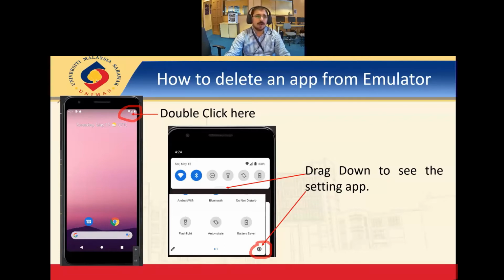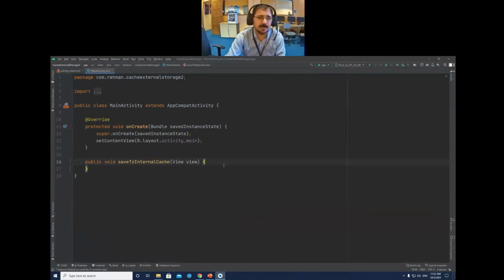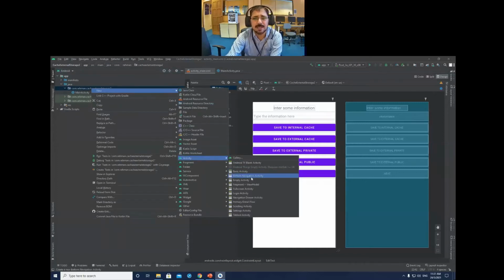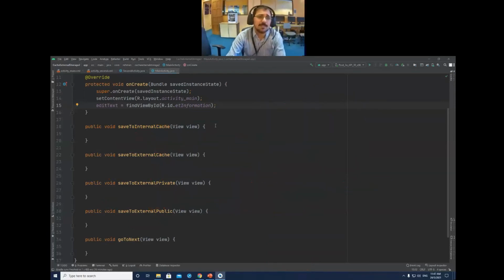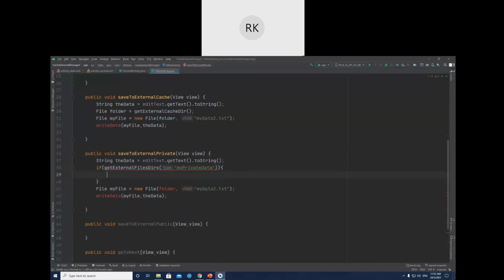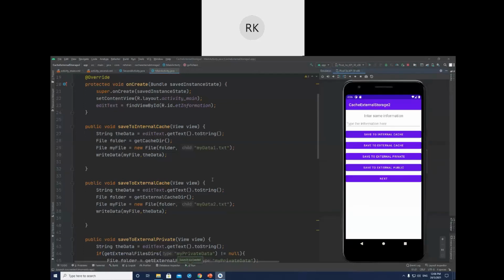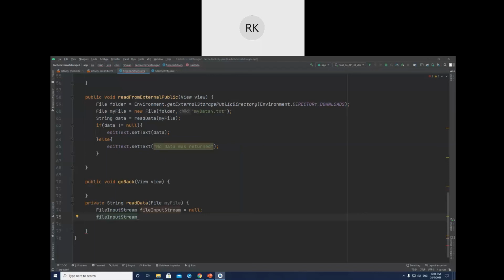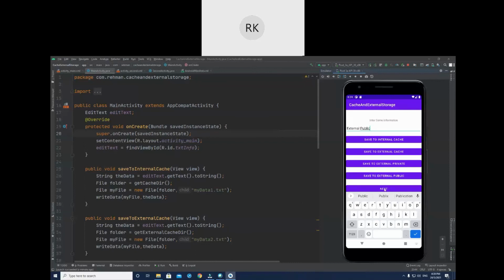Cache and External Storage in Android